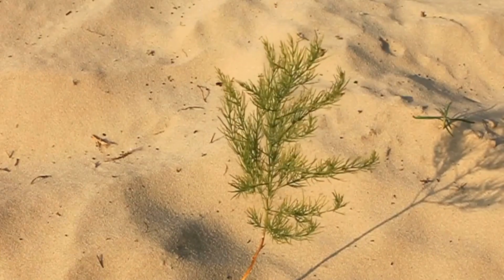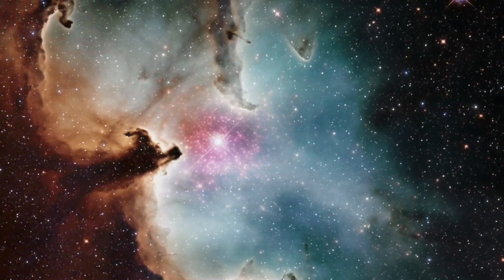What if aliens are not carbon-based life forms?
Chapter 1: Exploring Non-Carbon Based Life Forms

In this chapter, we delve into the intriguing possibility that extraterrestrial life may not adhere to the carbon-based biology we're familiar with. From silicon-based organisms to ammonia-based biochemistry, we examine various theoretical frameworks proposed by astrobiologists and scientists. By considering the diverse conditions of alien worlds and the potential for alternative building blocks of life, we expand our understanding of the vast possibilities within the cosmos. Join us as we embark on a journey to explore the boundaries of life beyond Earth and contemplate the fascinating implications of non-carbon based life forms.

Chapter 2: The Chemistry of Alien Worlds

In this chapter, we delve into the unique chemical compositions of alien environments and their implications for potential non-carbon based life forms. From the acidic lakes of Venus to the methane seas of Titan, we explore the diverse landscapes across our solar system and beyond. By examining the role of different elements and compounds in supporting life, such as sulfur, nitrogen, and hydrogen, we gain insights into the biochemical possibilities beyond Earth. Join us as we unravel the intricate chemistry of alien worlds and ponder the profound implications for the search for extraterrestrial life.

Chapter 3: Adaptations and Evolutionary Pathways

In this chapter, we delve into the fascinating adaptations and evolutionary pathways that non-carbon based life forms might undergo in diverse extraterrestrial environments. From extreme temperatures to high radiation levels, we explore the challenges and opportunities for life to thrive beyond the confines of Earth. By considering the potential for alternative biochemistries and unique metabolic processes, we speculate on the forms and functions of alien organisms. Join us as we envision the incredible diversity of life forms that may have evolved across the cosmos, each uniquely adapted to their respective worlds.

Chapter 4: Detecting Non-Carbon Based Life Forms

In this chapter, we examine the methods and technologies scientists are developing to detect the presence of non-carbon based life forms in the universe. From spectroscopic analysis to biosignature detection, we explore cutting-edge techniques aimed at identifying potential signs of extraterrestrial life. By considering the subtle chemical signatures and atmospheric compositions indicative of alternative biochemistries, we discuss the challenges and possibilities of detecting life beyond Earth. Join us as we venture into the realm of astrobiology and contemplate the exciting prospects for discovering non-carbon based organisms lurking in the depths of space.

Chapter 5: Implications for Humanity and Beyond

In this final chapter, we reflect on the profound implications of the possibility that aliens are not carbon-based life forms. From redefining our understanding of the origins of life to reshaping our search for extraterrestrial intelligence, we contemplate the far-reaching consequences for humanity's place in the universe. Join us as we ponder the philosophical, ethical, and scientific implications of encountering non-carbon based life forms beyond Earth.